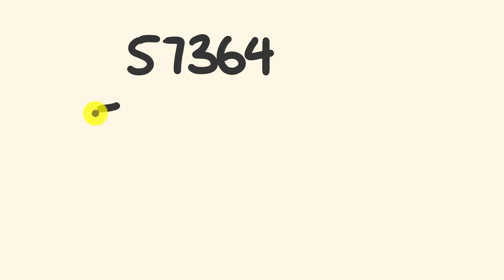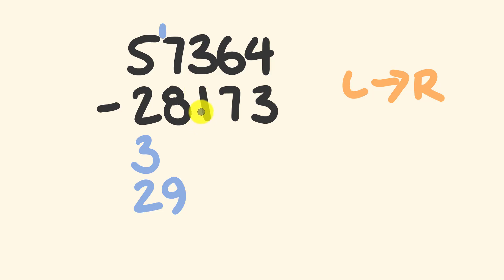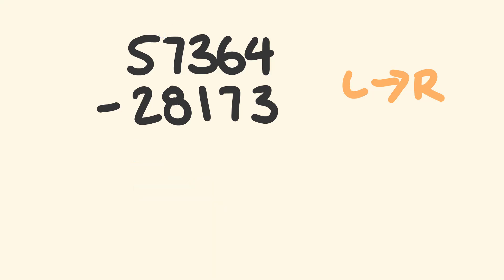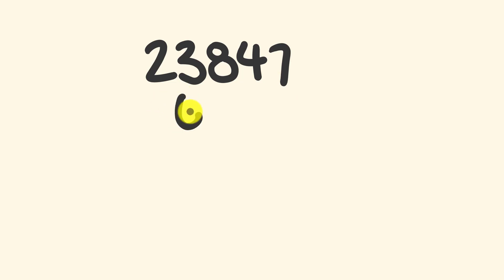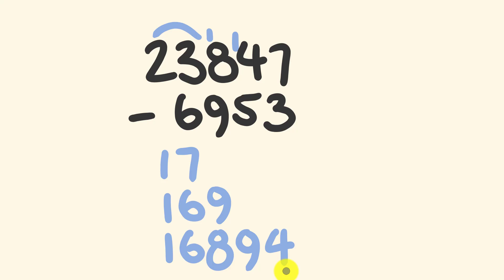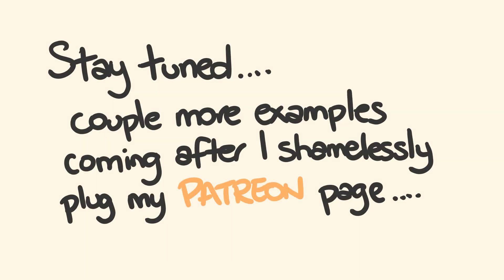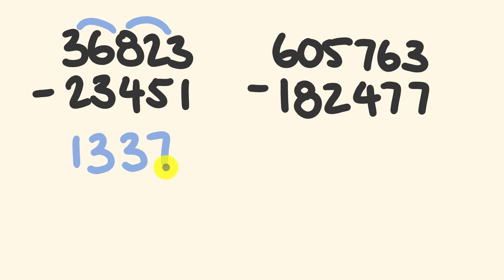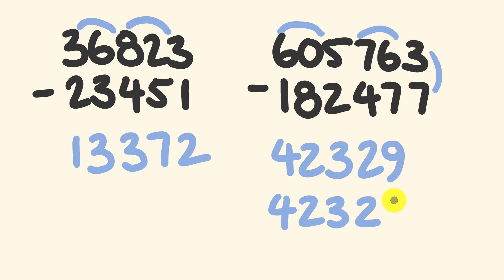Easy Mental Subtraction Trick for BIG Numbers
It is easy to mentally subtract numbers = even big numbers - by following a few simple ideas.
Subtract from left to right.  Makes sense - that's the way we think of numbers  so subtract in that order too!
Next we can choose our level of difficulty, and borrow as we go through the answer.

BTW